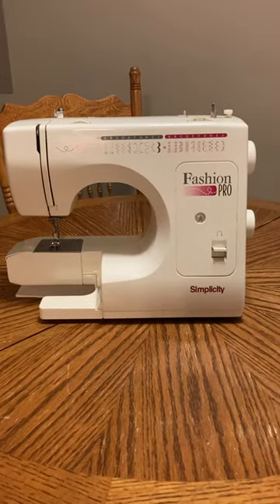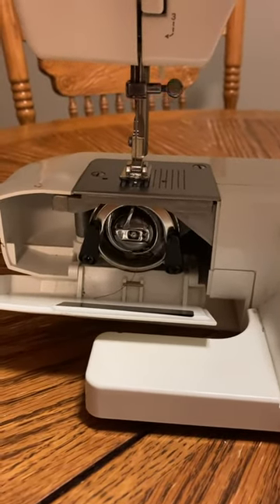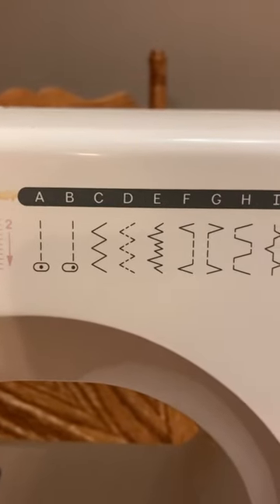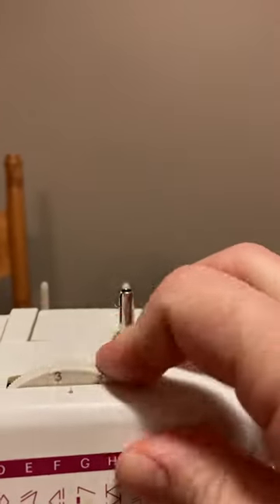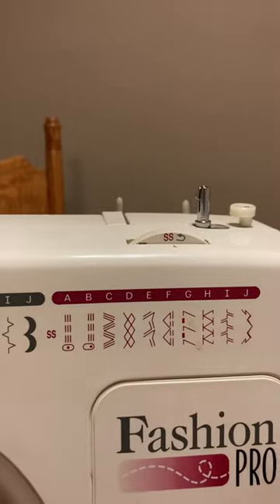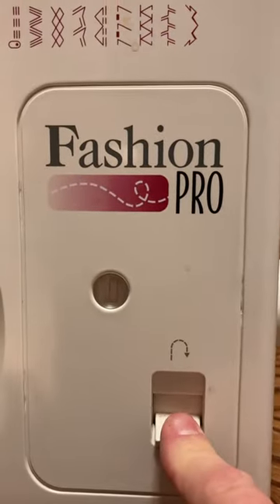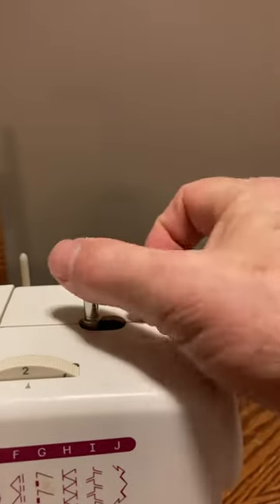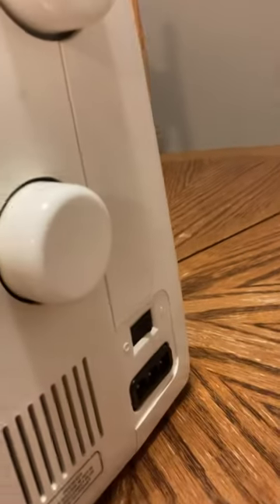Simplicity Fashion Pro 640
Introduction to Model 640